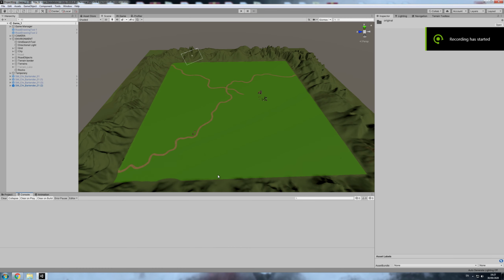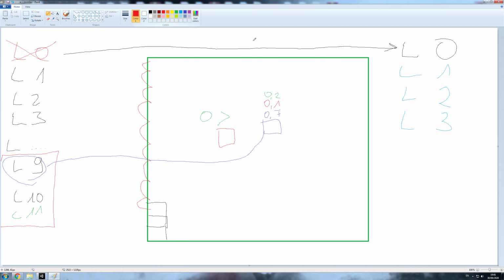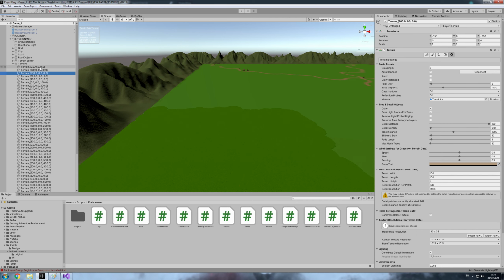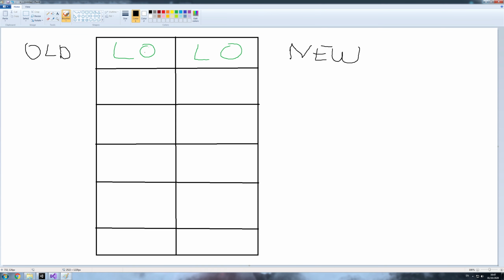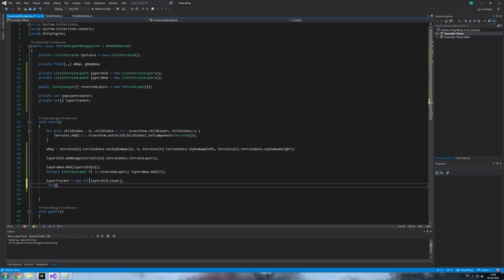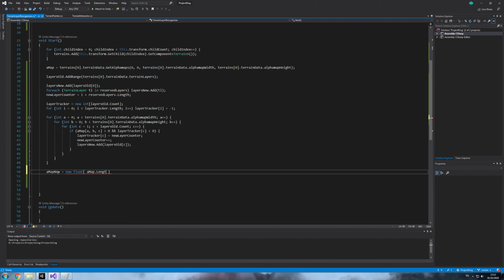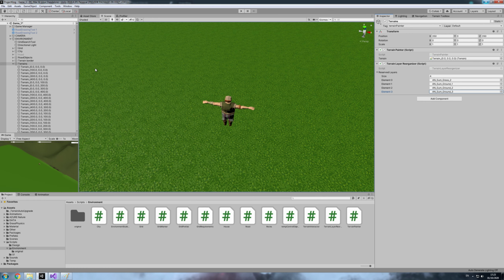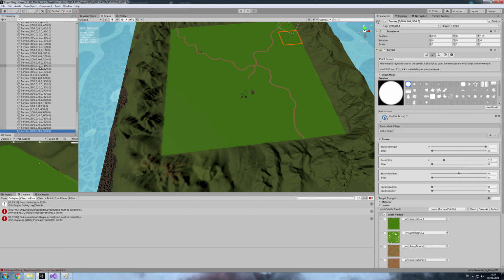(Intermediate - Advance) Interactive Terrain - part 3 { Very detail step by step tutorial }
Creation of interactive Terrain to leave a trail of each player's and/or NPC path.
- Adjust nav mesh to allow NPC to calculate the fastest path.
- Adjust the player's speed depending on the terrain surface.
- Play a combination of multiple walking sound effects to match terrain
- Interact with grass (details) on the terrain
- Edit alpha map at run time
- Not loose performance, Unity job system - multithreaded system